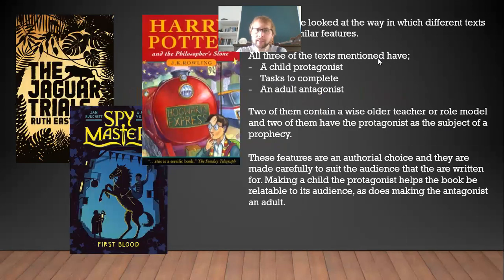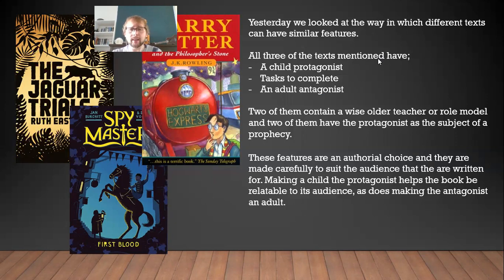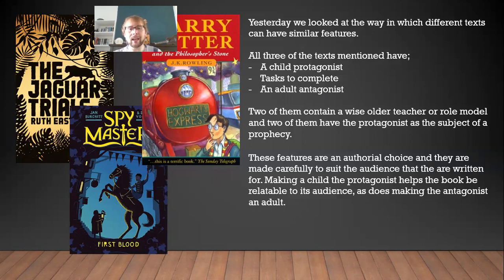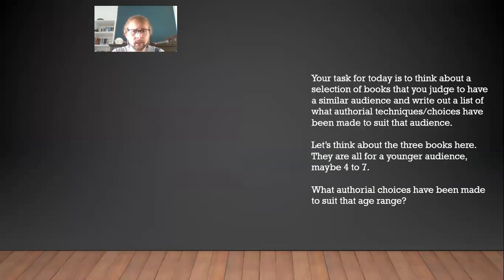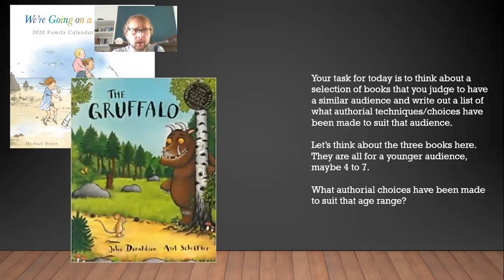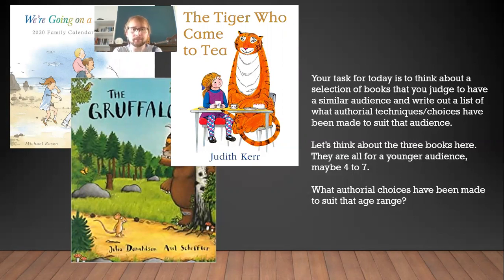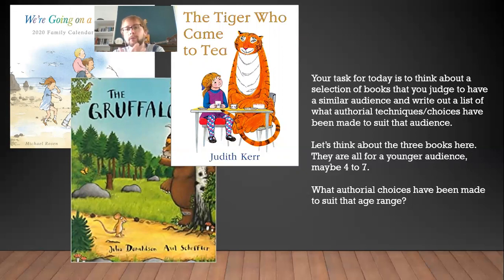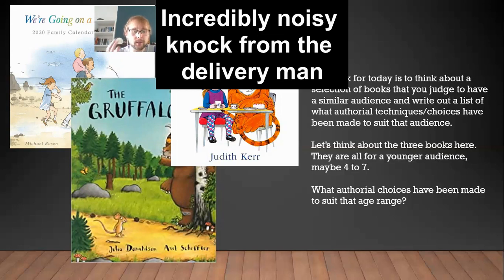19 05 20 Authorial choices